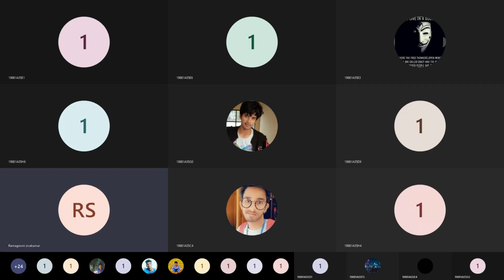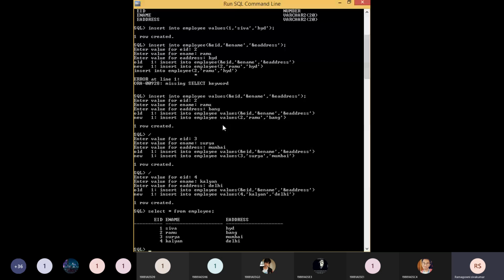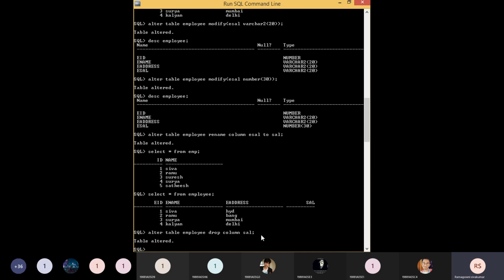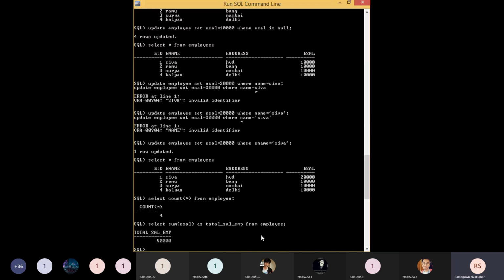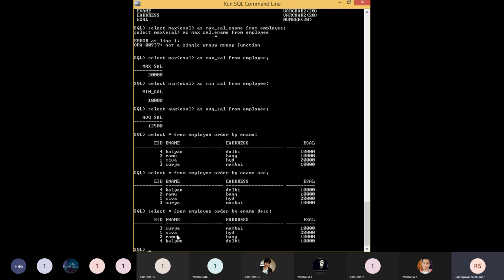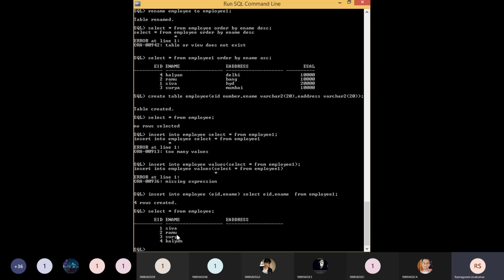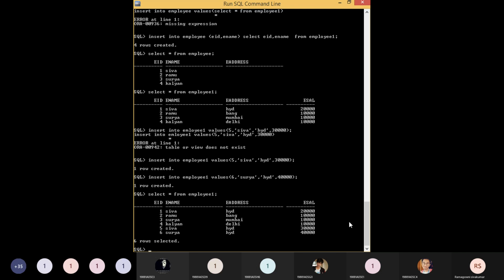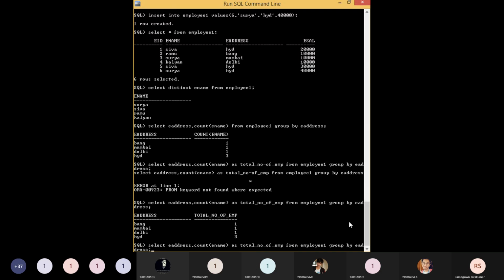dbms class 20210301 111236 Meeting Recording